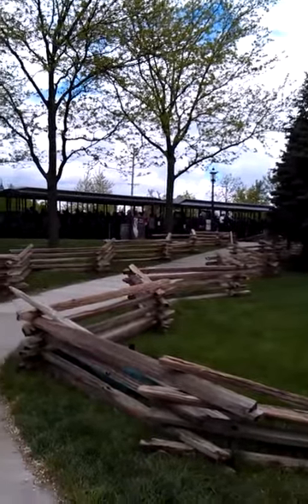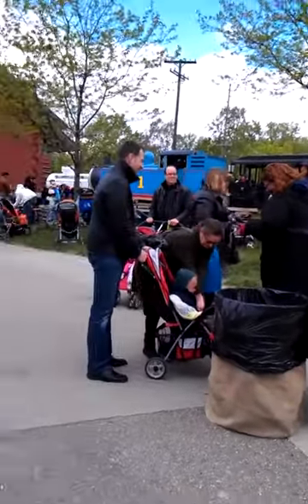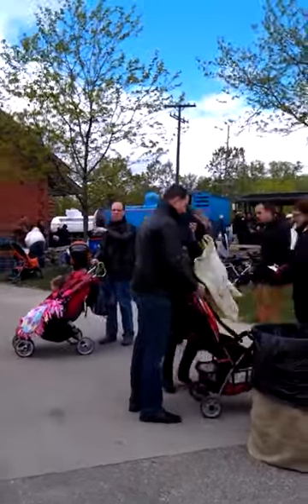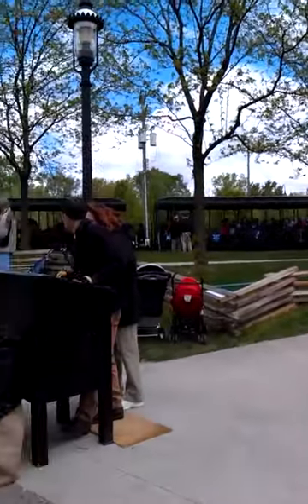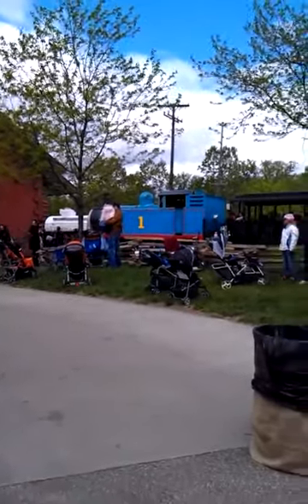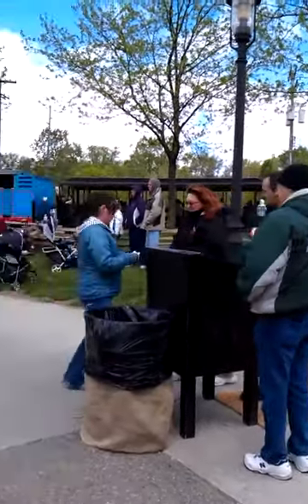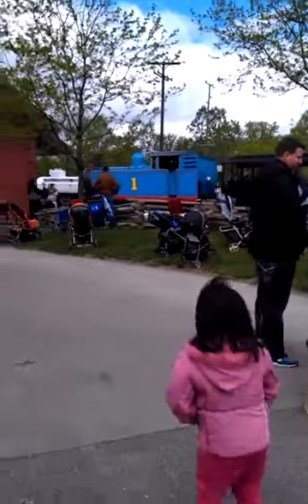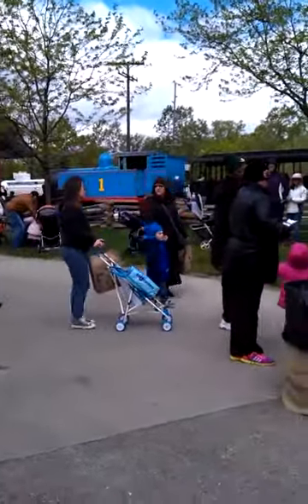Thomas The Tank Engine 2013 Greenfield Village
Day out with Thomas the Tank Engine Greenfield Village